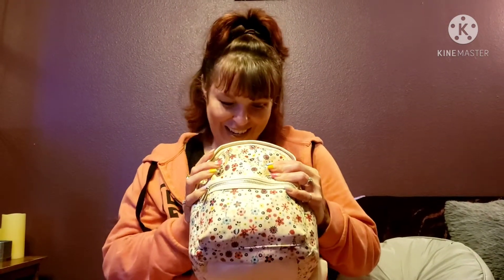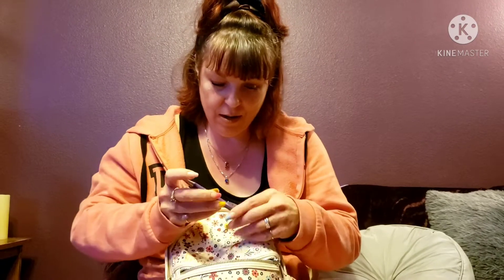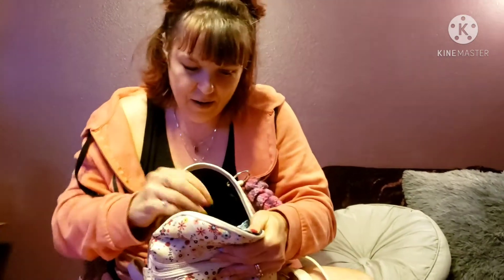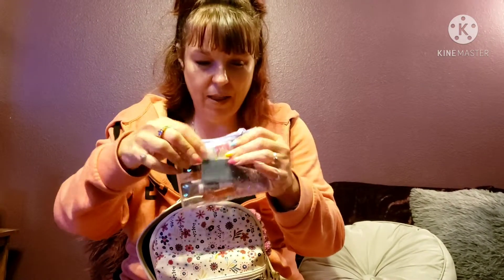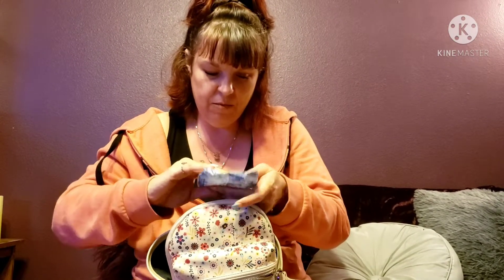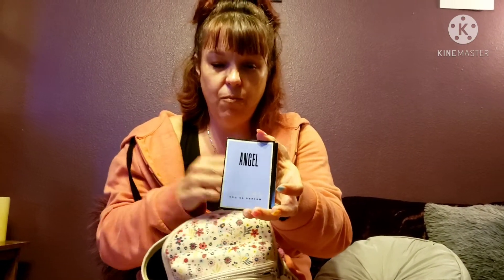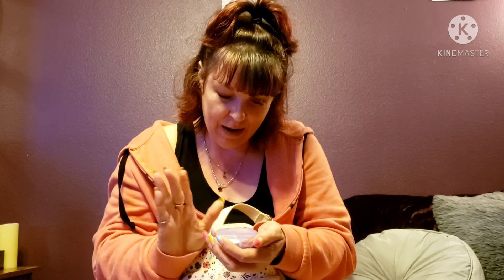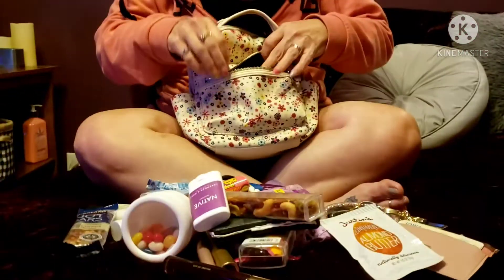What's In My Bag??? Spring 2021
Find out what to carry in a smaller backpack for spring and still have all the necessities 🤗
If you have any questions about what you see, just leave me a comment 💜

Kessia Brown

Thank you to my sweet and beautiful daughter for helping me with this video.  Love you! 🥰